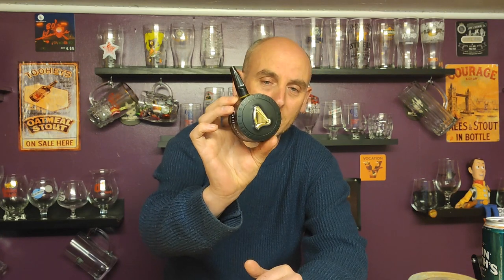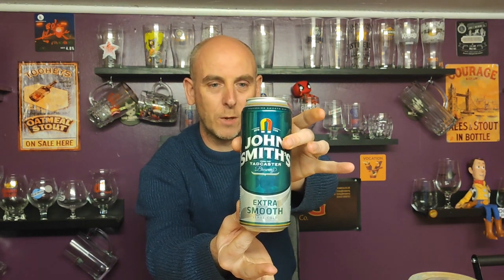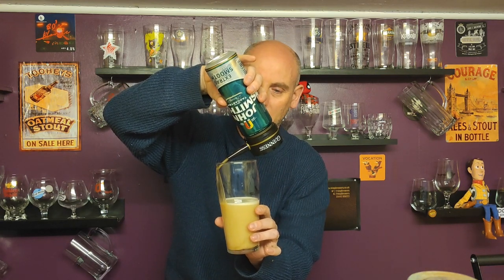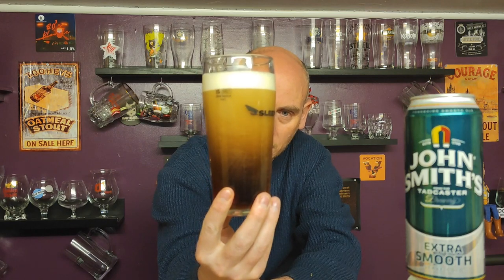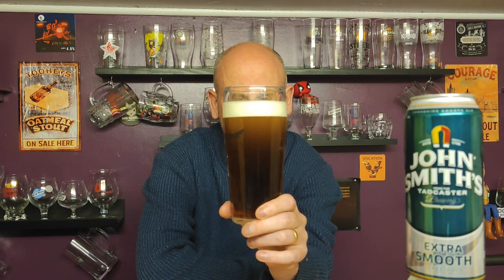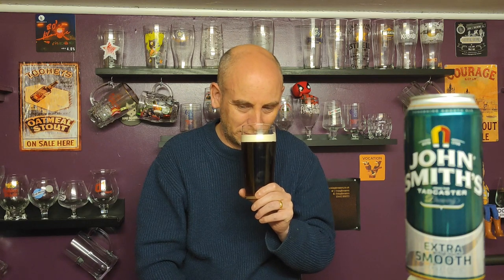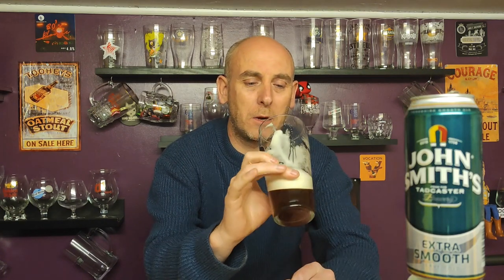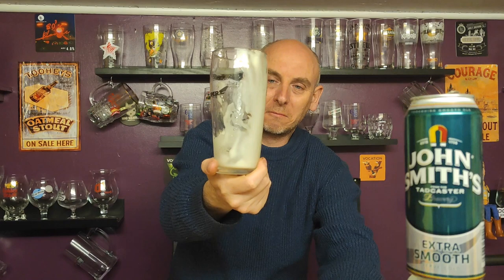John Smith Extra Smooth through the Guinness Nitrosurge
The Craft Beer Hub
The Crumby Beard